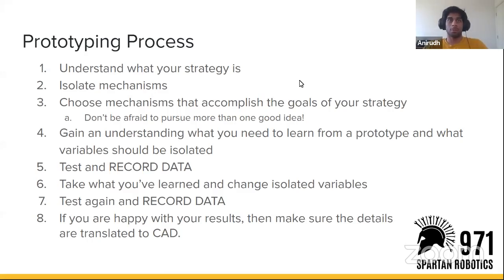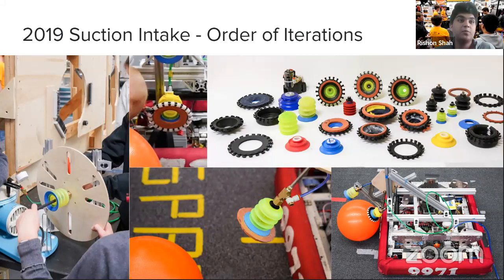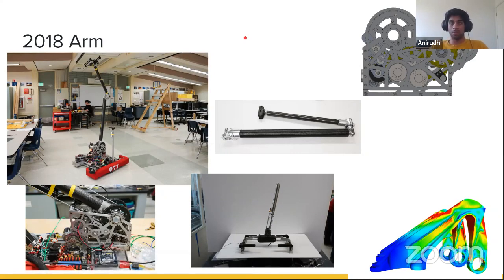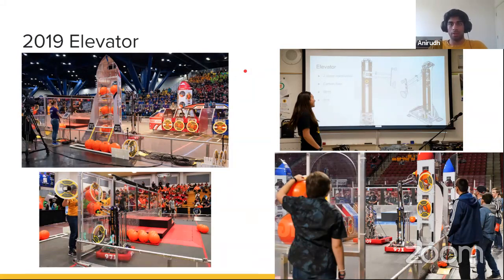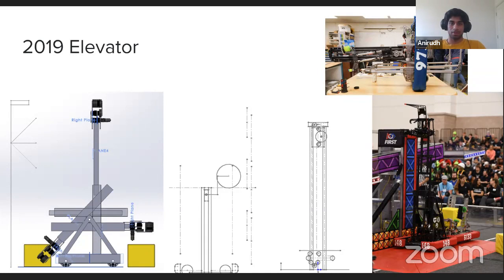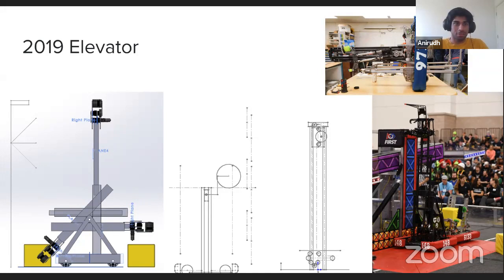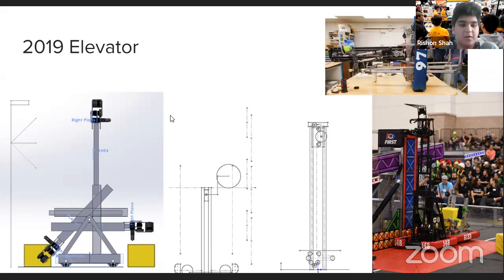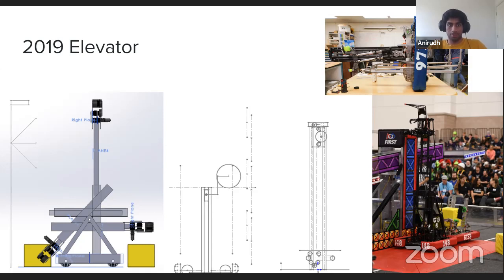Spartan Series Day 1